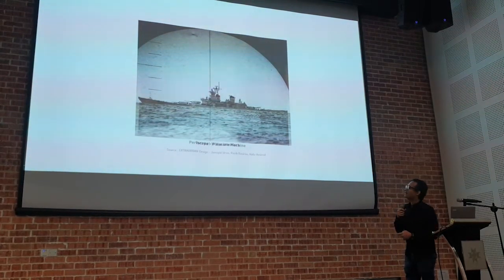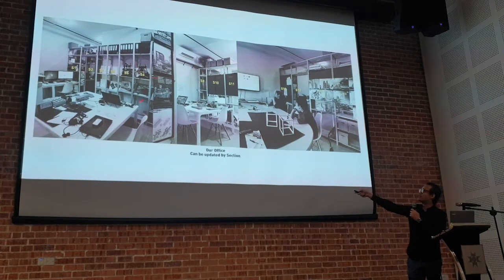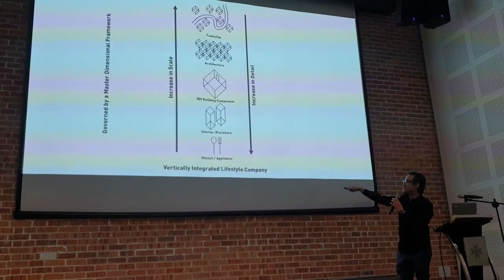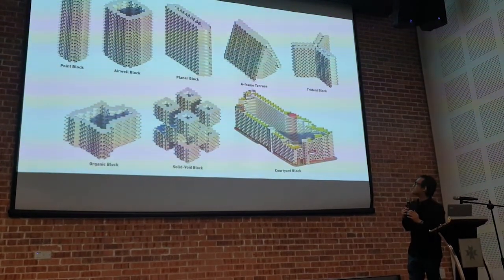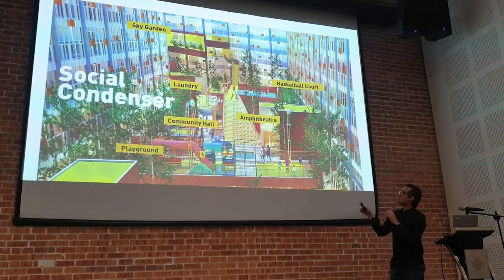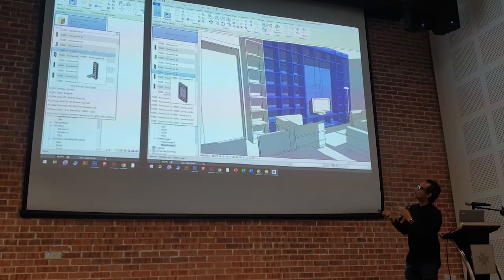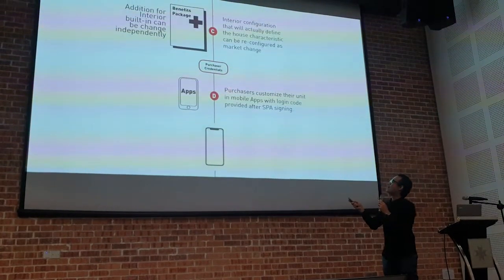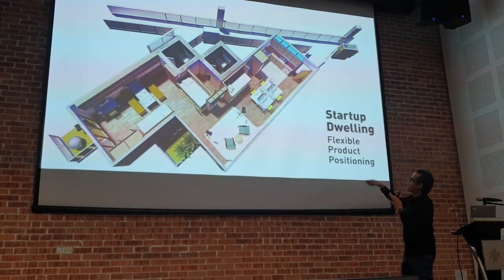PAM Design Lecture Series - Gamuda IBS Housing 4 0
Gamuda New Housing Framework (GNHF)

The Gamuda New Housing Framework is an attempt to put an end to the various random building-component manufacturing practices, and conform to a system that can ensure the compatibility of the elements from the scale of kitchen cabinetry to an apartment block.

(This proposal was submitted in collaboration with Praktika Architects Sdn. Bhd. and mdrxa)